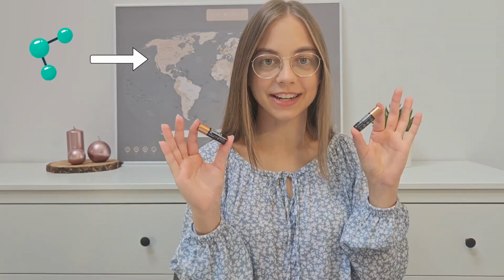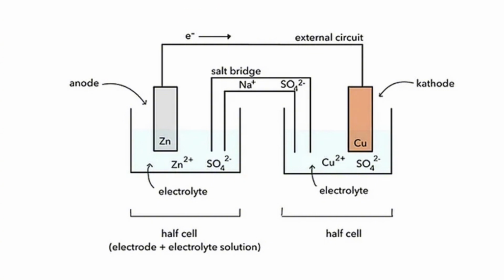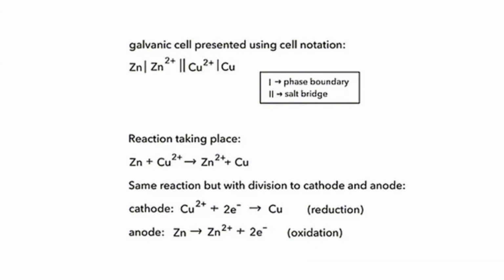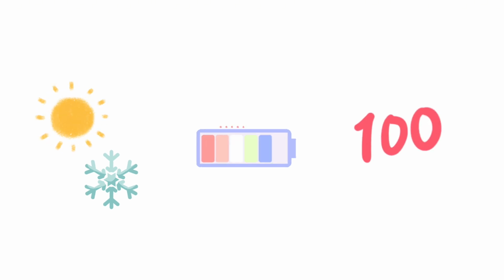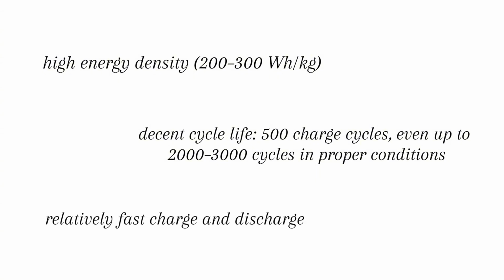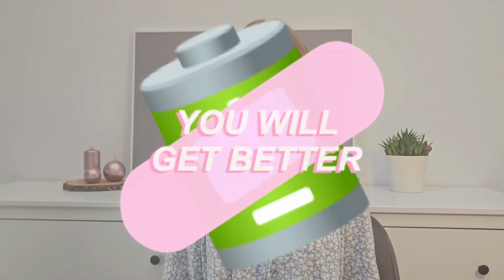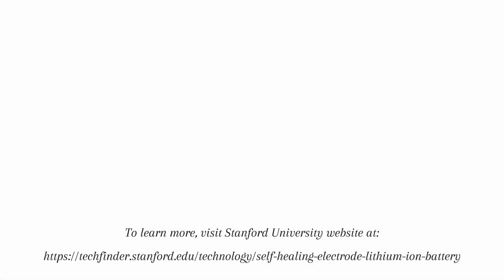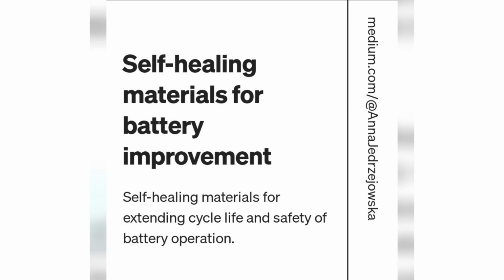Batteries & self-healing materials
The video was edited in CapCut